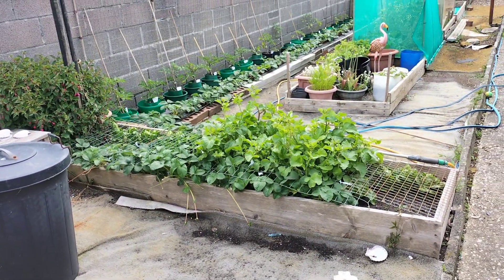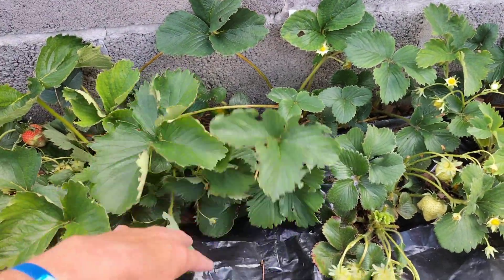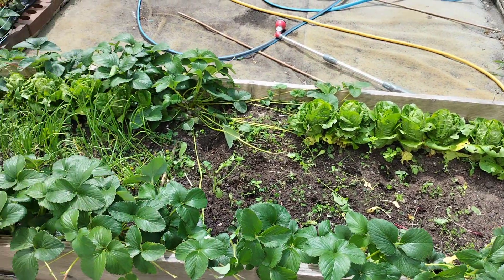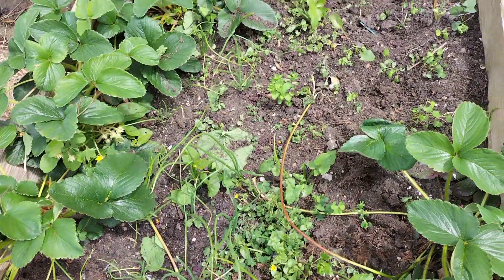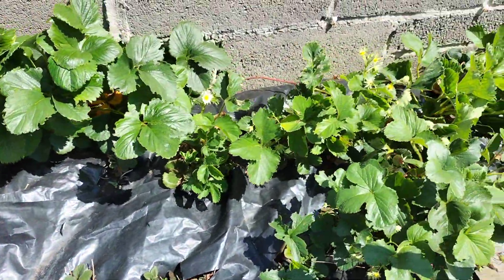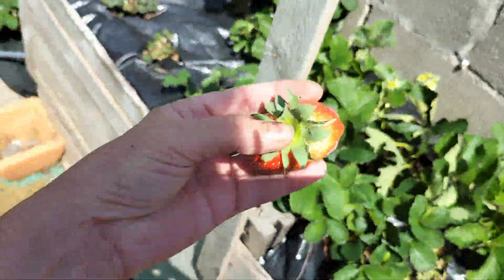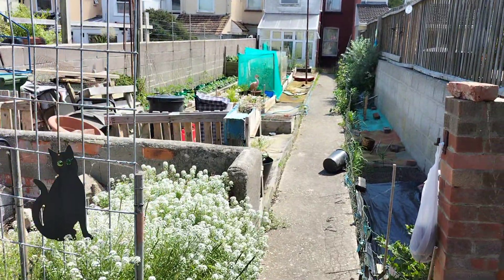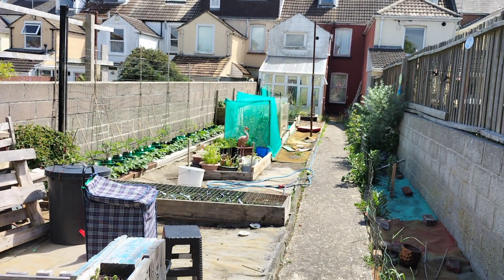1 June 2022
I'm not sure why I can't put a title but sometimes it just won't let me..
doing a bit more round the big garden, didn't get a chance to do another potato reveal. that will have to wait till next time..
I will try and get back round there soon and maybe plant some white raddish's next to the spring onions and try and think of something I can plant next to the lettuce. thank you all for your support, it really means a lot...😊😊😊